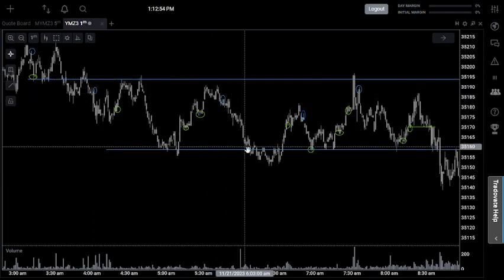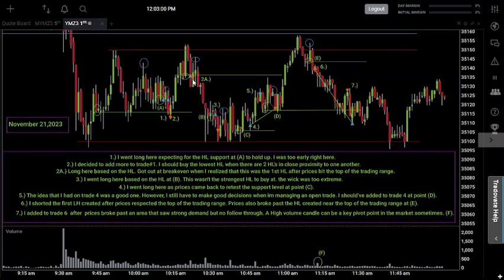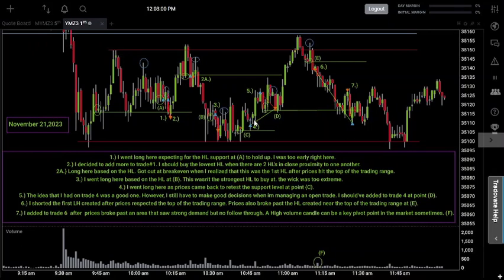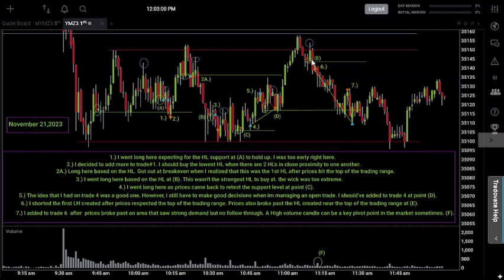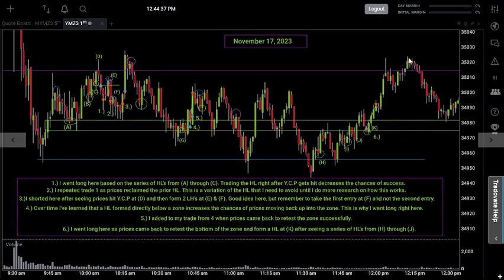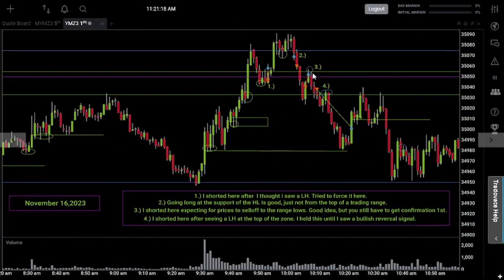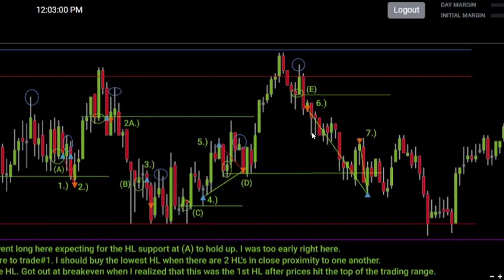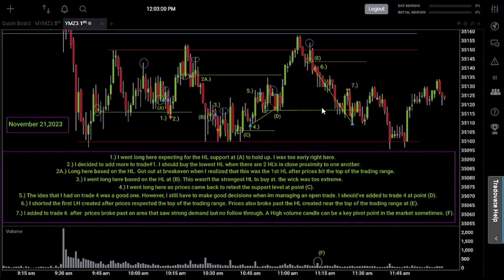The Market Is Still In a Trading Range : Trading My Funded Account Day 30 |11.21.23| (YMZ3)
Hey traders! Today was another range type of day. I've been learning some good lessons about trafing ranges over the past few weeks, and I think that today was a great example of what happens when I stick to my plan that I have for trading a range. Lets go ahead and discuss all of the major lessons that I learned from today's session. Here's what happened today:
00:00 - Intro
00:12 - Identifying the type of day that I traded. Today was a range bound type of day.
01:40 - Trades 1 & 2. Whenever there are 2 HL's close together, go long from the lower most HL.
03:21 - Trade 2A. This is why I should avoid buying the HL if if comes near the top of the range.
04:19 - Trade 3. More wicks will make a HL less likely to succeed. Be careful with these.
06:35 - This is what Led to trade 4.  Good entry here, but I added to the trade at the wrong spot.
07:13 - I should only add to a position at reasonable technical levels on the chart.
09:28 - This is how I look to enter short trades when im trading a trading range.
10:00 - These are the factors that led to the success of trades 6 & 7.
11:47 - Lets go back and look at some previous examples of how this trade has setup in the past.
15:01 - **I MEANT TO SAY LOWER HIGH.**
15:24 - Trade 6. I shorted after prices broke past a HL that was made near the top of the zone.
15:45 - Lets look back at a prior range day to understand why I didn't hold down to the lows here.
16:37 - Trade 7. An example of the lessons from trade 5. This time I added at the correct levels.
17:16 - It's been a while since I've talked about High volume candles. Here's a refresher.
20:24 - Final Thoughts. Good job today.  I Need to work on sizing up at the CORRECT levels.
21:57 - A summary of today's most important lessons.